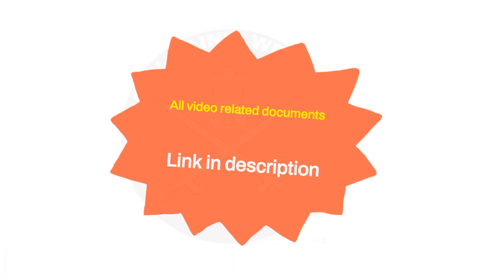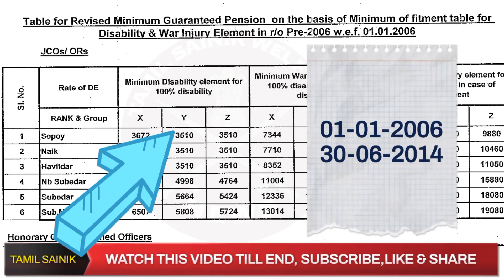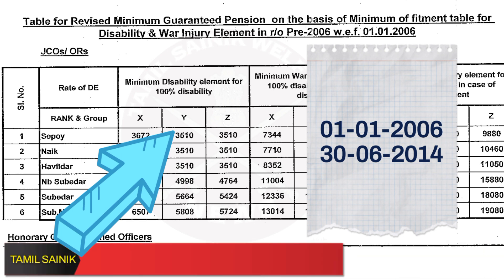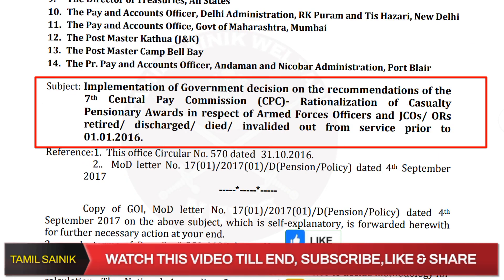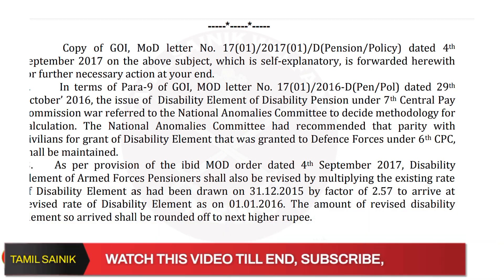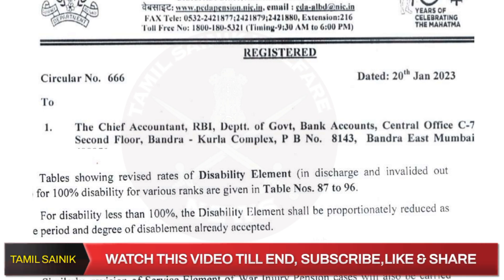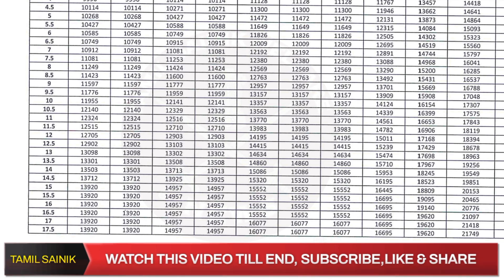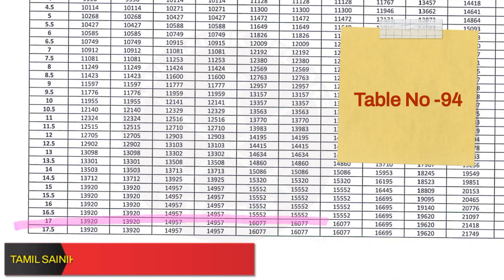DISABILITY PENSION POST 2006 PENSIONER | PENSION PAY HIKE ALL CIRCULAR | 560,555,582,666| IN TAMIL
This video was  Pre/Post 2006 Veterans, ex-servicemen, pensioner's and family pensioner how to slove pension related issues and pension documents related issues solving method, CSD, ECHS, Disability pension, Pension calculation all details are explained in tamil.

📢 WANT YOUR SUPPORT FOR CHANNEL GROWTH, SO PLS

orop latest news today
OROP 2 ARREAR
INDIAN DEFENCE NEWS
LATEST DEFENCE NEWS
orop arrear latest news

Whatever videos or photos I have taken in this video have been taken for an educational purpose so that people can get more knowledge.